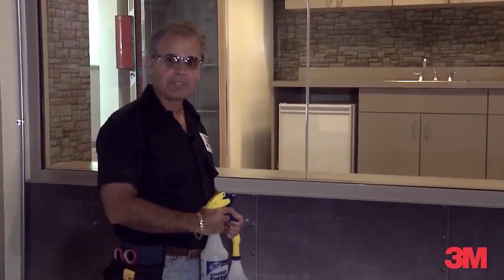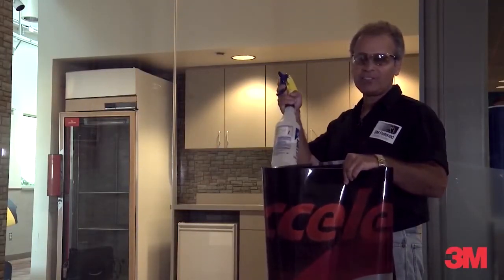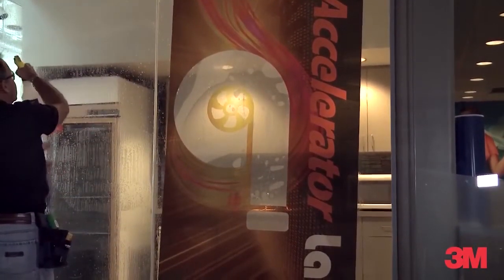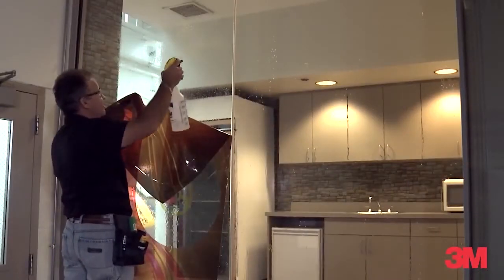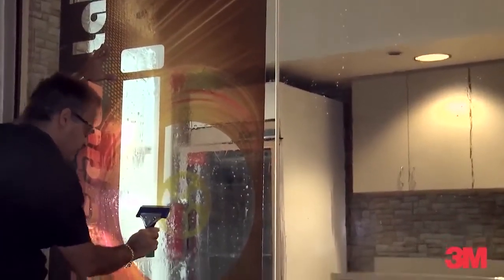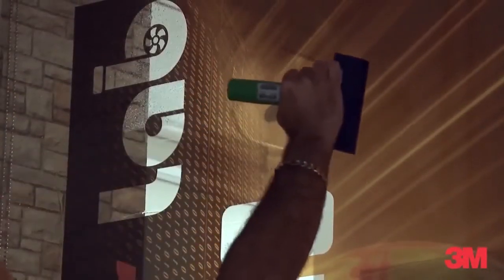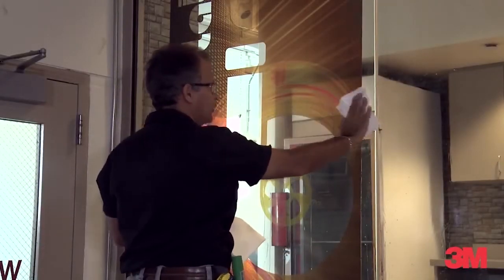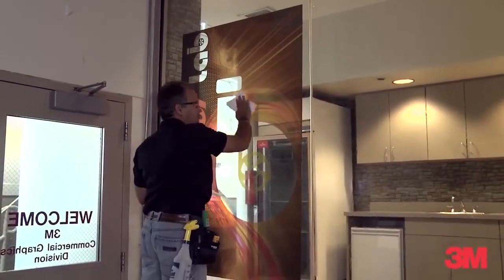3M: Tips for Clear Window Film Installation